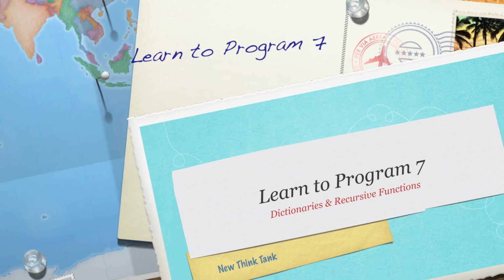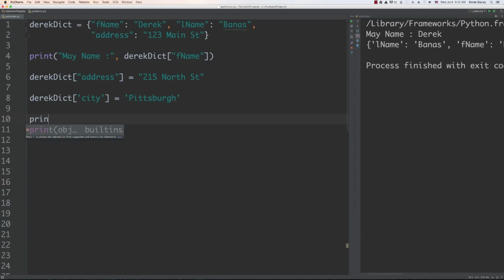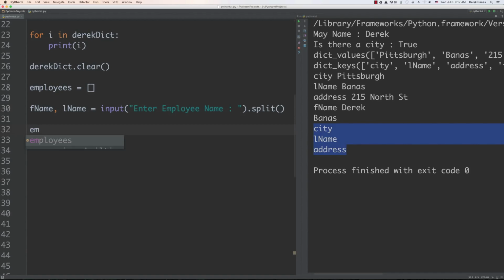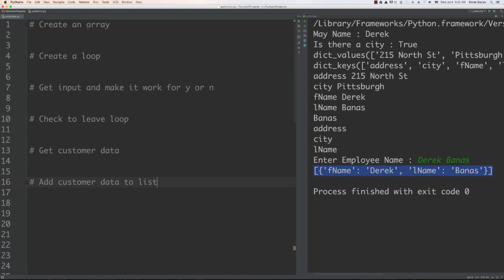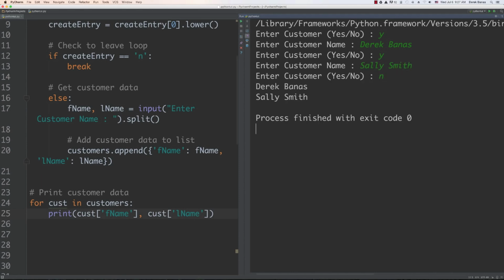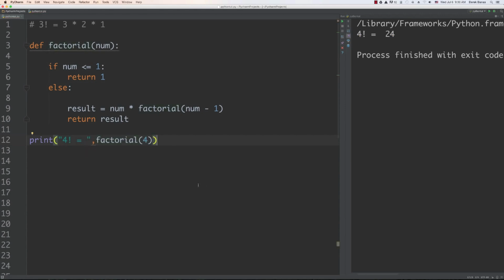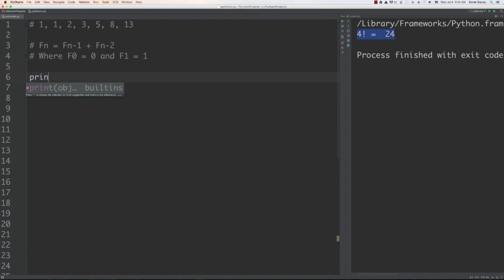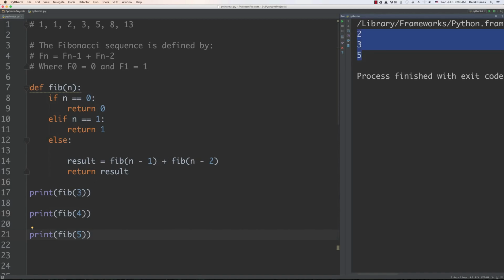Python Recursive Functions & Dictionaries | Part 7: Advanced Concepts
In Part 7 of our Python series, we dive into recursive functions and dictionaries! Learn how to create and use recursive functions to solve complex problems, and master dictionaries for efficient data storage and retrieval. We’ll cover key concepts and practical examples to help you understand these advanced Python topics.